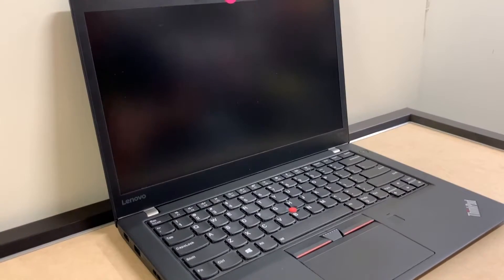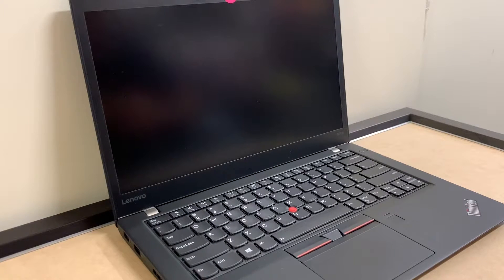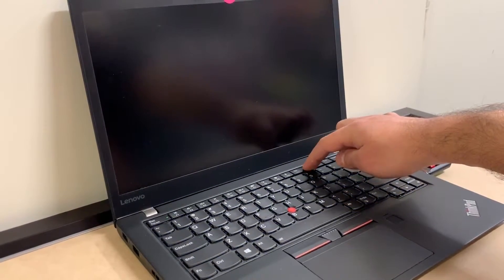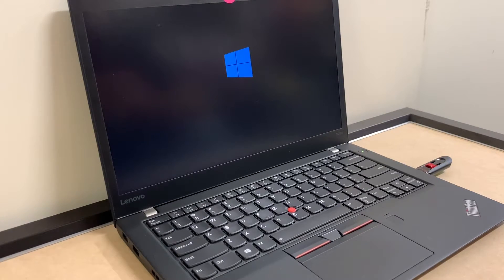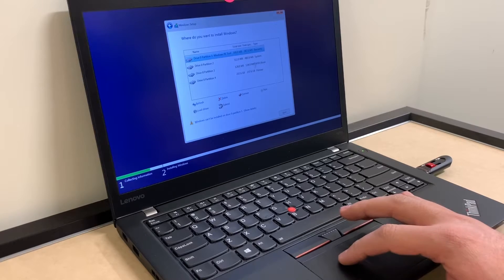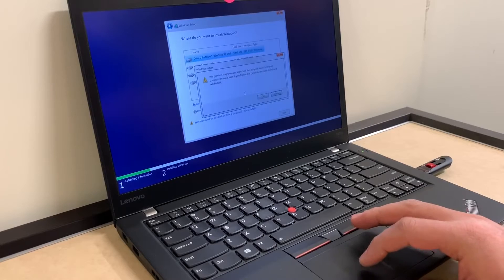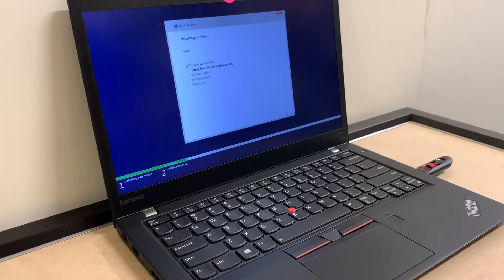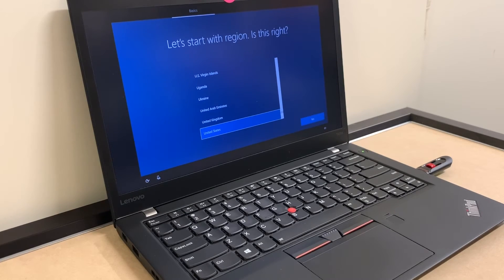How to Format Lenovo Thinkpad T470S | Factory Reset Lenovo T470S | NexTutorial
This tutorial will show you How to Format & Factory Reset Lenovo Thinkpad T470S.